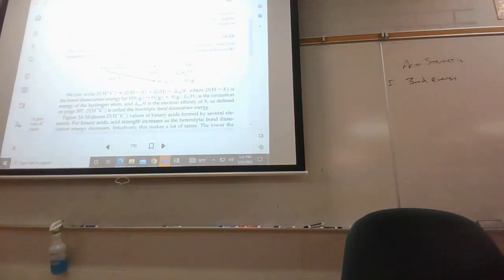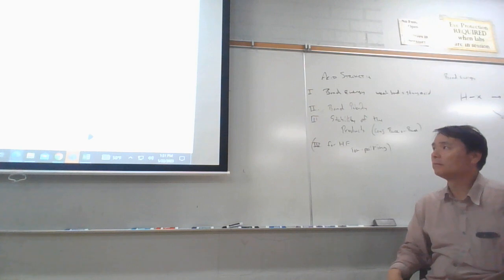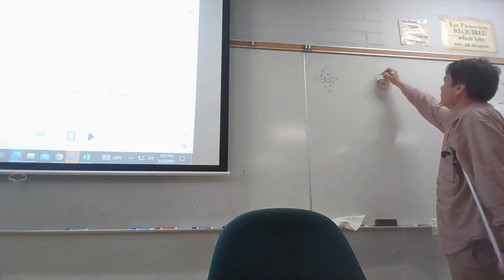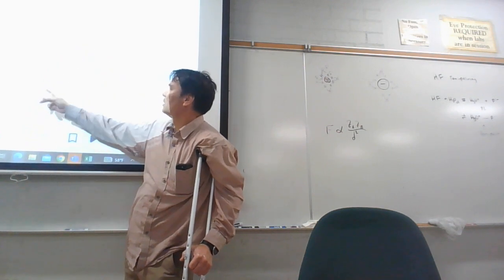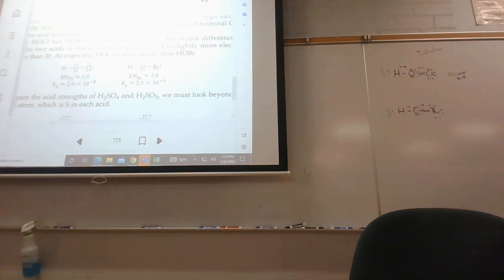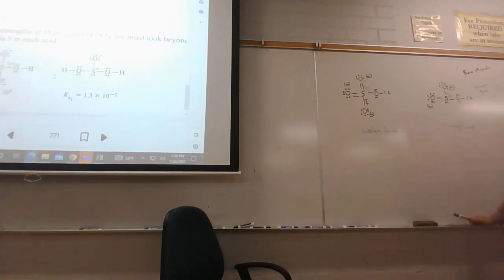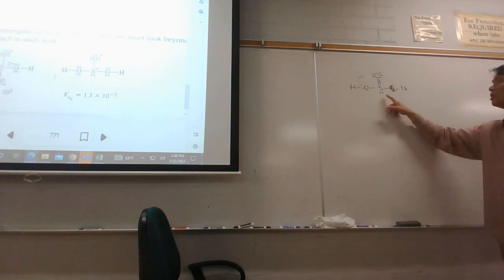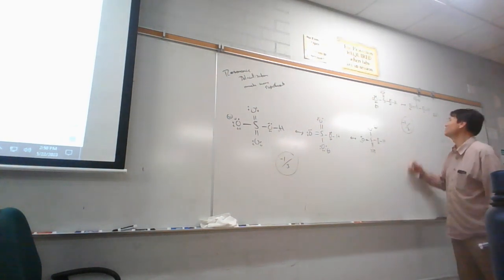Chem 1A 1232 052223